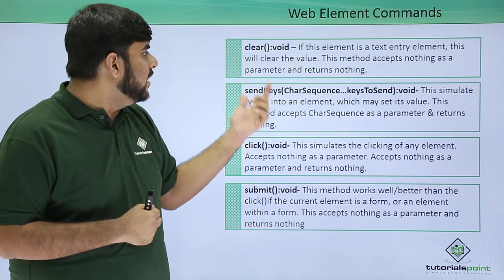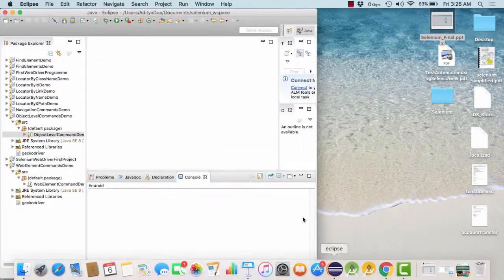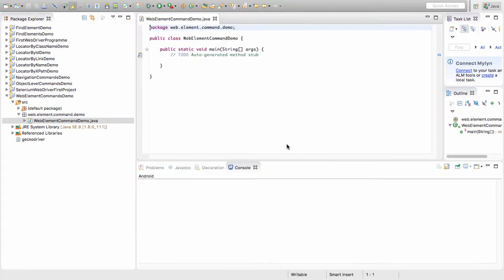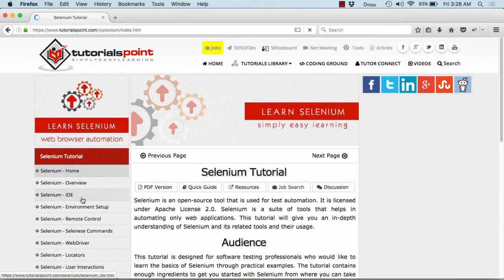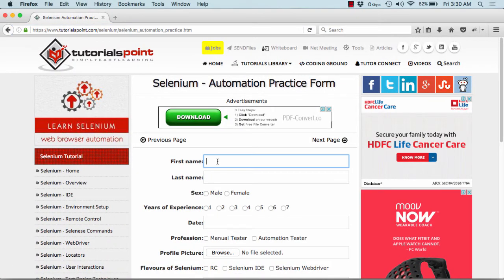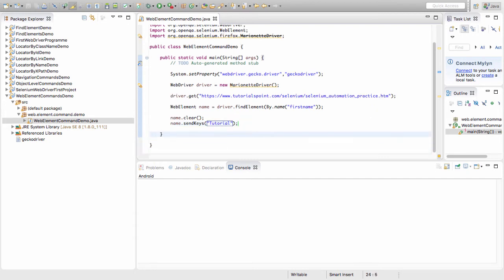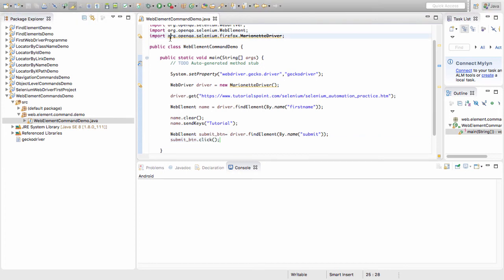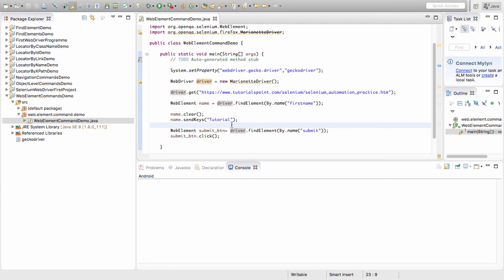Selenium - Web Element Commands